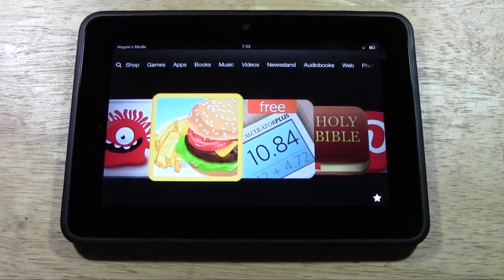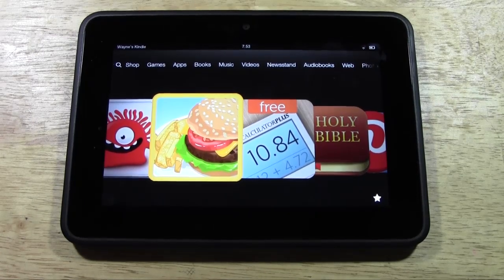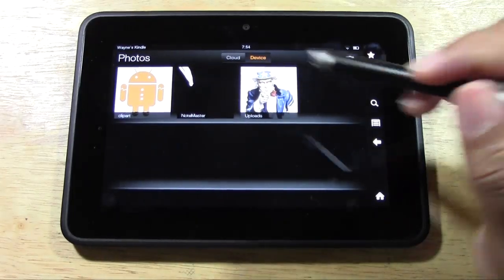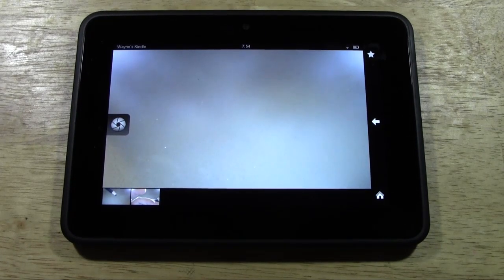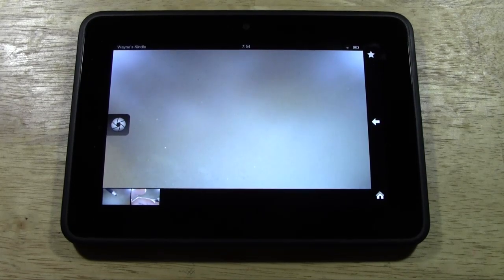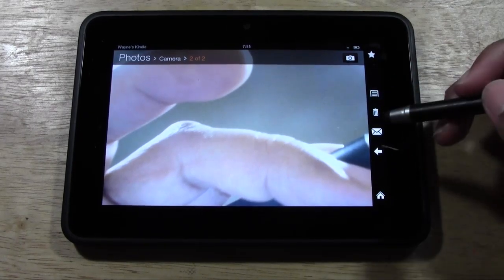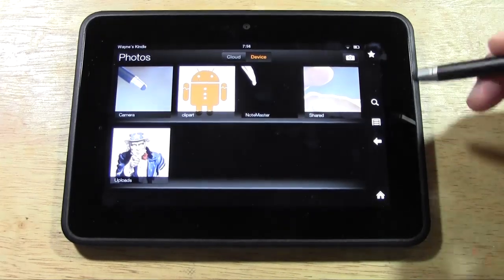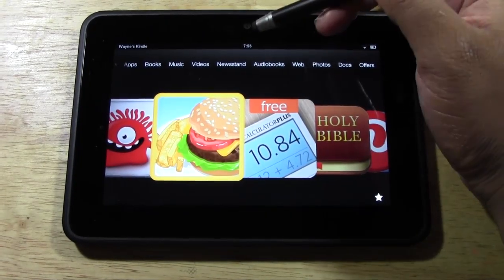Kindle Fire HD: How to Take Pictures (Updated)​​​ | H2TechVideos​​​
Amazon has updated the kindle fire hd and now there's a camera built in to access the camera and take pictures. Go to photos and you will see a picture of a camera in the upper right corner which launches the camera to take pictures.​​​